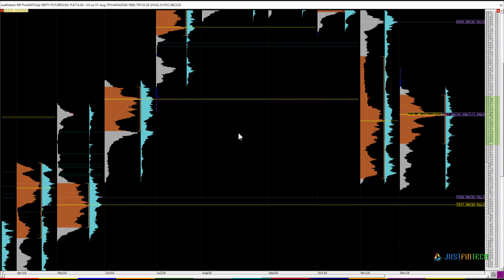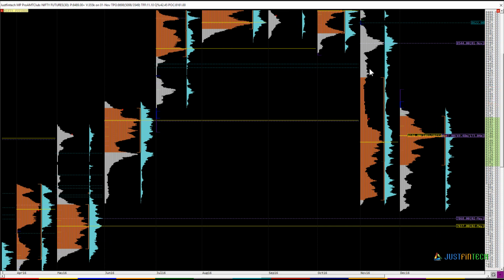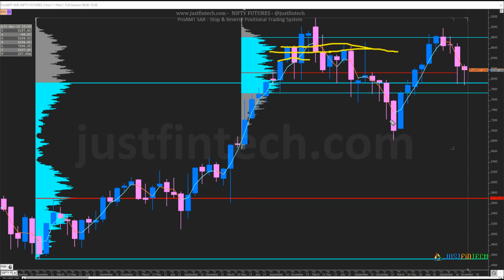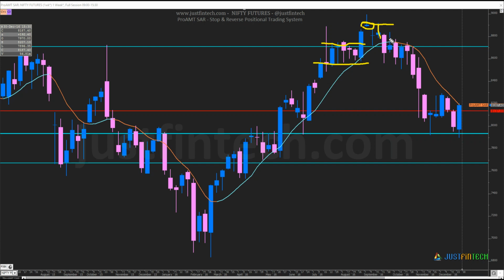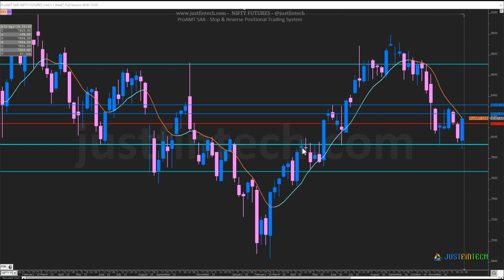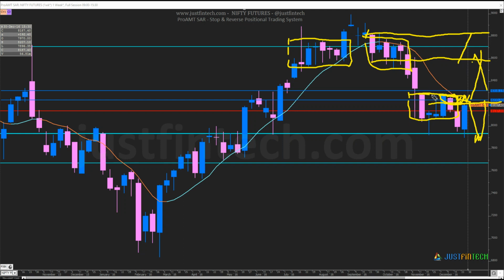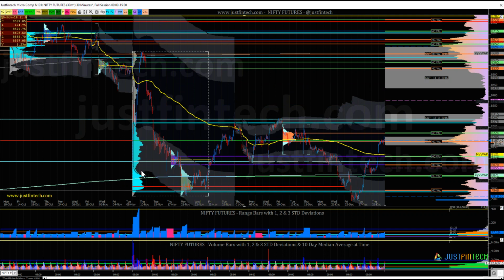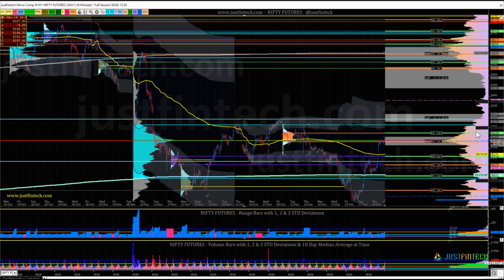Markets In Profile Nifty Futures - Bye 2016 Welcome 2017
Technical Outlook of Nifty Futures for 2017 based on Auction Market Theory, Market Profile and Volume Profile.